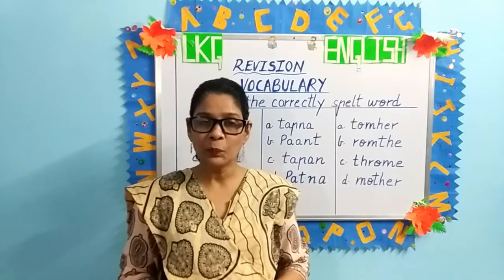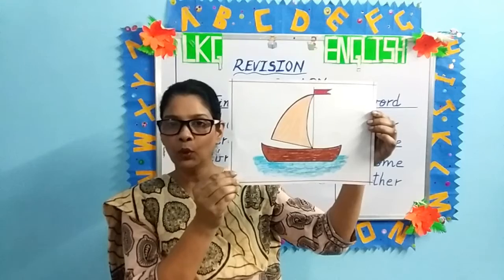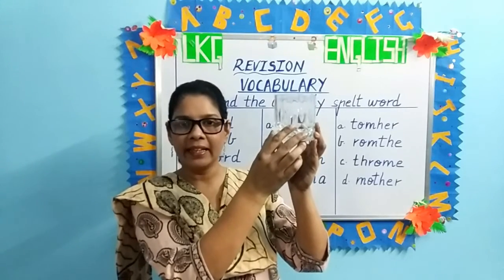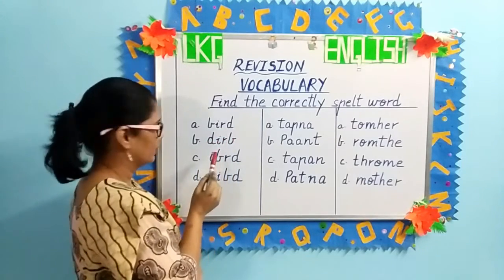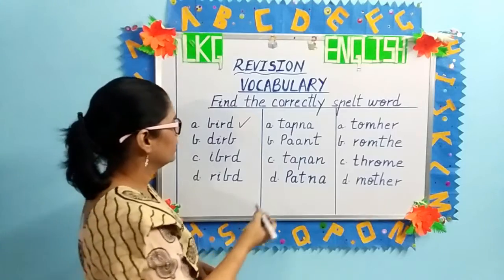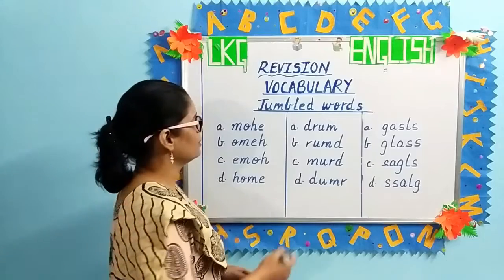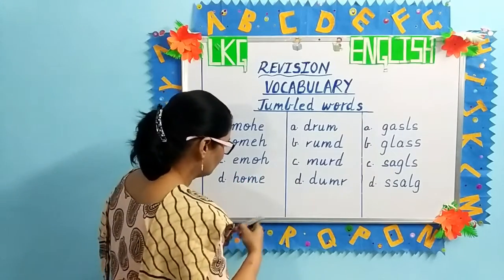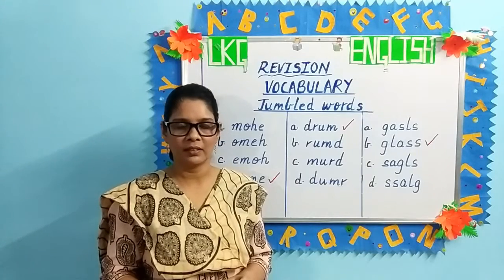LKG REVISION Spellings